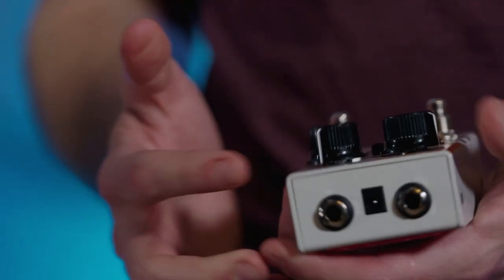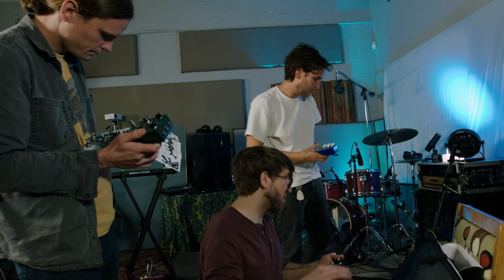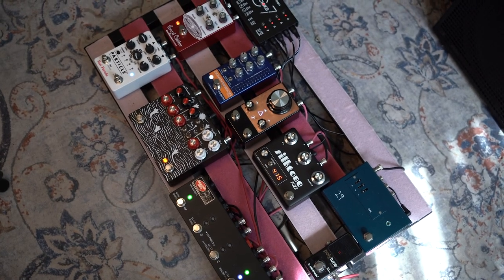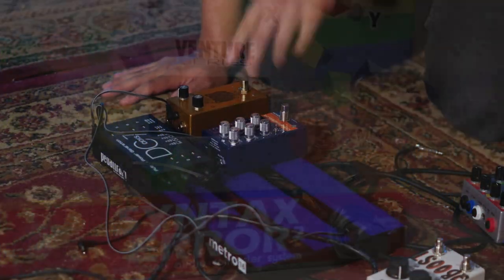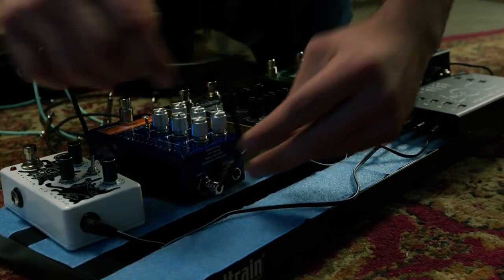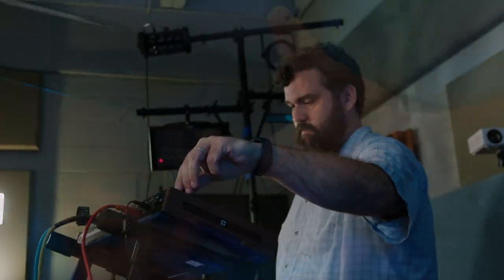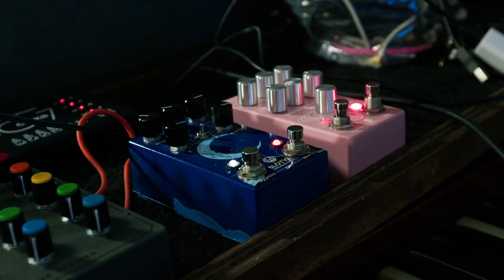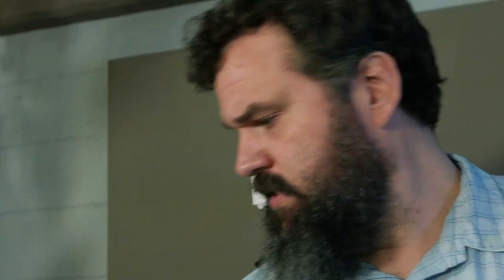Let's Make Some Noise: Episode 5, Part 2 + Giveaway Round 5 Winner Announcements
Episode Five, Part Two of the "Let's Make Some Noise" series following myself (Cohen Hartman/SpiralCaster) and my rotating team of musician friends...attempting to track the key instrumental components of the fifth song in the eventual psych rock album we will release at the end of the series.

*CHECK THIS OUT--- Purchases of $30 or more from our merch shop come bundled with FIVE extra giveaway entires for ALL REMAINING 7 GIVEAWAYS in the series 👀 and $60 will net you TEN extra entries.  All purchases come with a digital pre-order of the album we are building as well!

Follow @spiral_caster on Instagram for more behind-the-scenes clips and extra sounds from each pedal we are capturing for each song + info on the next 9 giveaways!

Support the series and pick up some pedal music compilations—

- Filmed at Earthship Records + The Legendary Noise Floor  @Earthship Records
- Directed, filmed, and edited by Blue Cassette
- Track mix: Cohen Hartman
- Guitar: Cohen Hartman
- Guitar: Michael Blount
- Bass guitar: Michael Williams
- Drums: Ben Livingston
- Synth: John Madere
- Audio capture: Max Strattman
- Boom Mic: Nick Johnson
- Interns: Chris Cox + Phoebe Koontz
- Series logo by: Tommy Hamid
- Logo Animation by: Jeremiah Pitken

_____SPONSORED GEAR IN THIS VIDEO_____